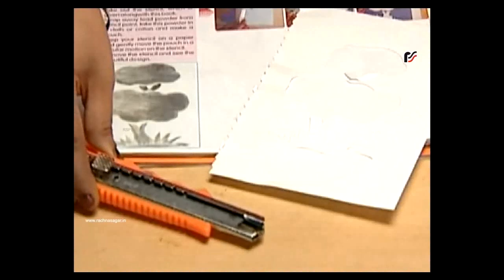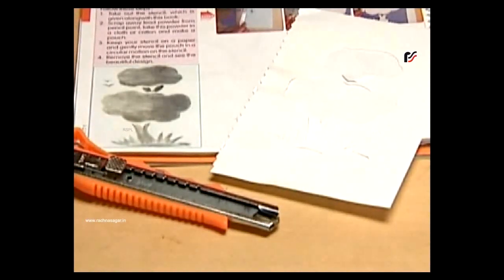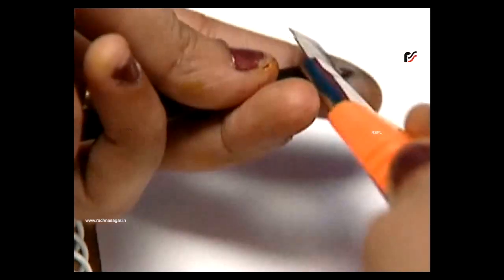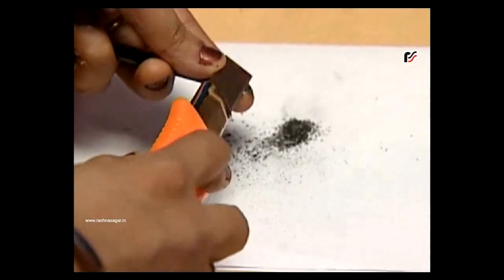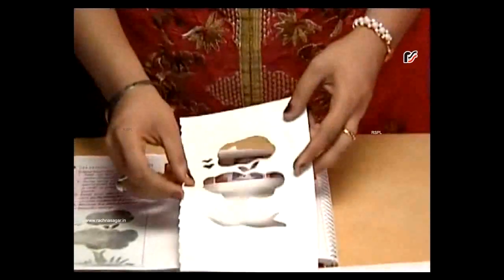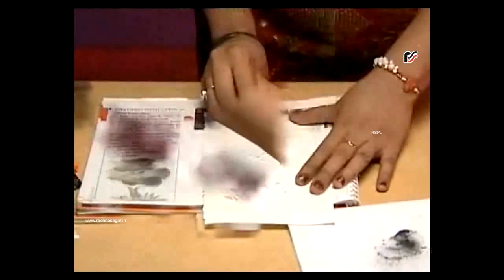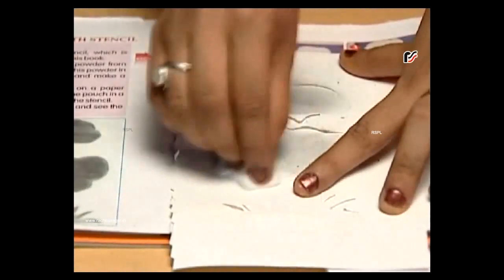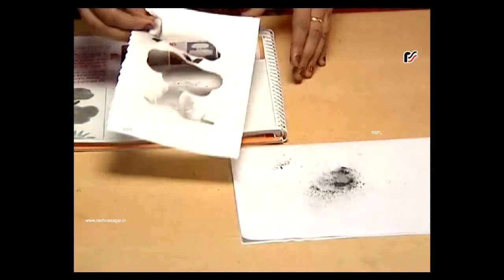Shading with Stencil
Shading with Stencil | Rachna Sagar Pvt. Ltd. is an educational publisher, publishing

1.Interactive e-Learning download of lessons to reduce time and overload as pupils imbibe content through hearing.
2. Audio  teaching aids to help teachers provide effective teaching content , and aid retention of concepts for longer durations.
3.Educational manipulatives ,charts and games for grasping concepts, by integrating the concrete with the imagined.